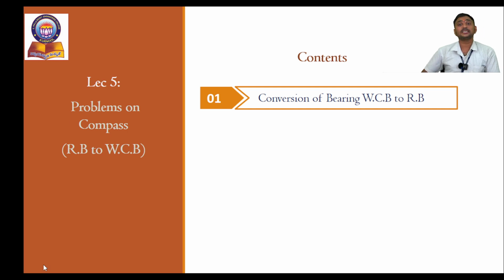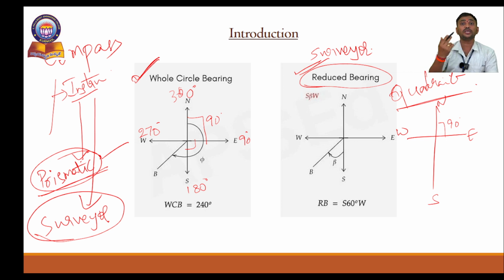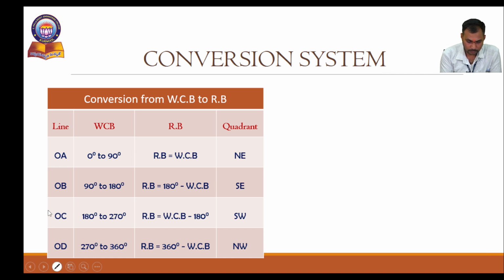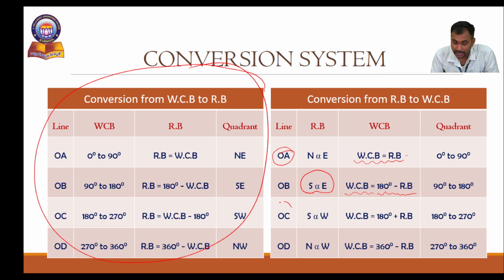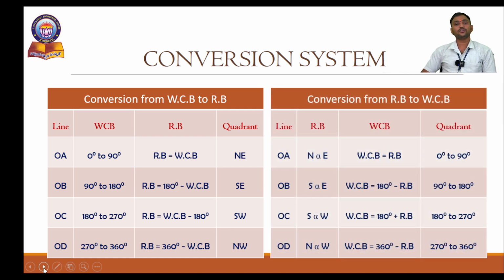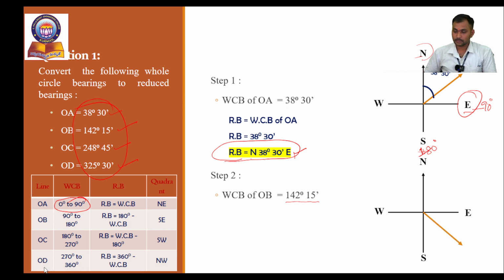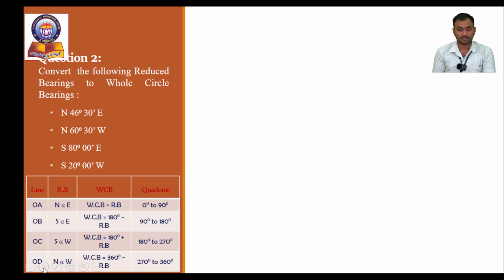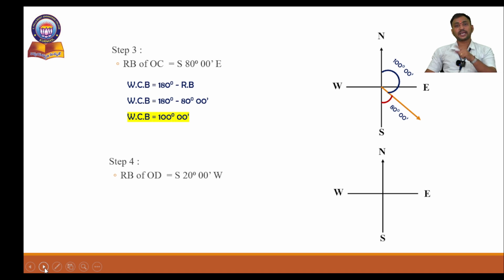L5 COMPASS PROBLEMSCONVERSION SYSTEMS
Basic Conversion System of Compass Survey (WCB to RB & RB to WCB)